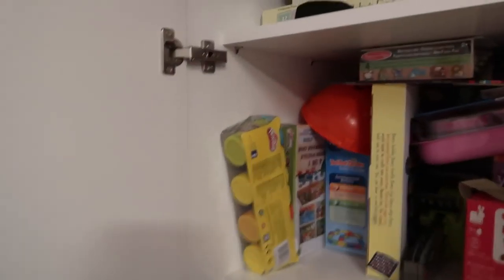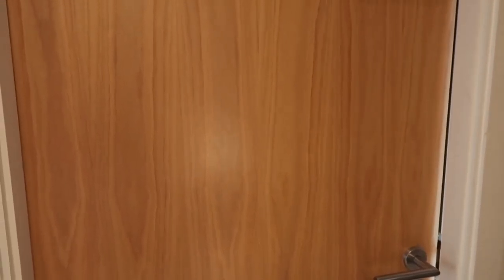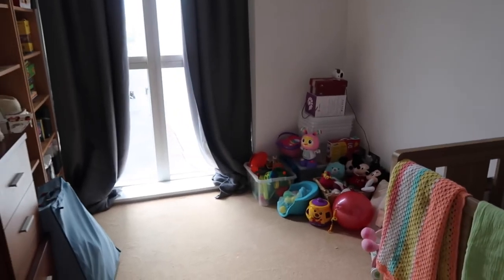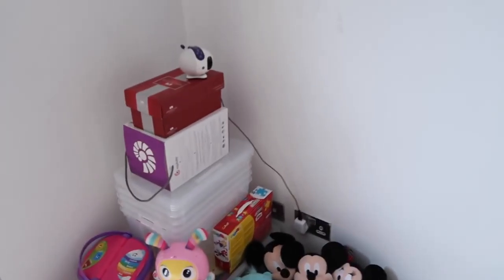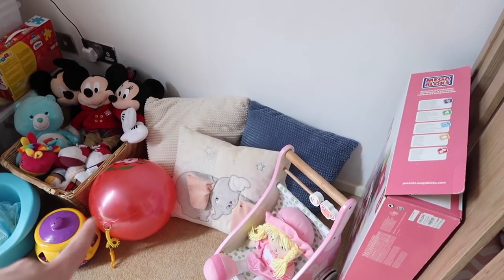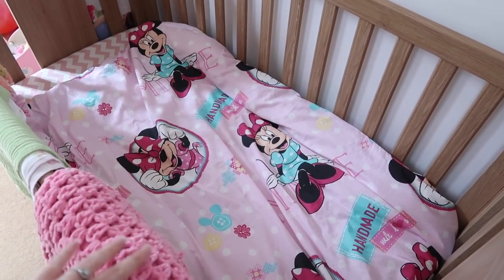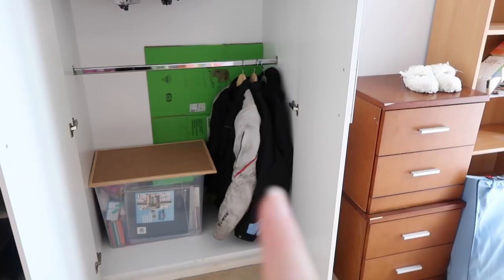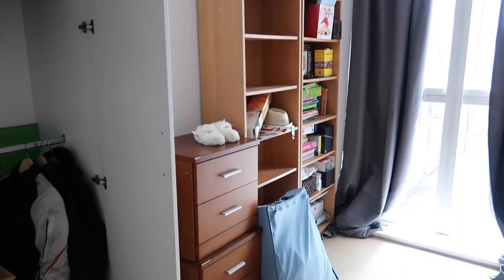MAY DECLUTTER CHALLENGE REVEAL || BEFORE & AFTER || TODDLER ROOM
It's the big reveal of my Toddlers Bedroom. In the month of May I challenged myself to declutter this area and now the results can speak for themselves. It was extremely cluttered to begin. I'd love your opinion on furniture layout in the comments.

5 baby products from birth to 2 years old blog post

Are you interested in supporting my channel?

If you shop at Amazon US, I would love if you could use my

Interested in starting a budget? YNAB is the software I use.

If you earn 500SB this month you’ll earn a 500SB Bonus for being my referral on Swagbucks.

Looking to purchase Books. Try out Book Depository, they ship worldwide